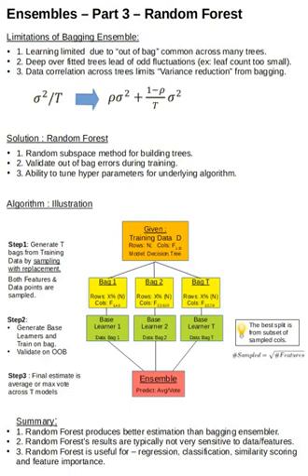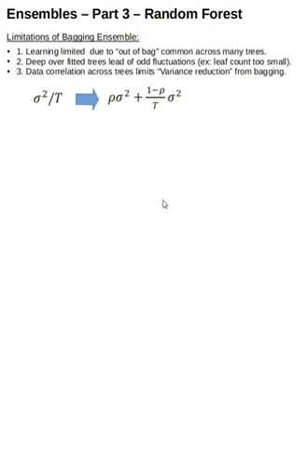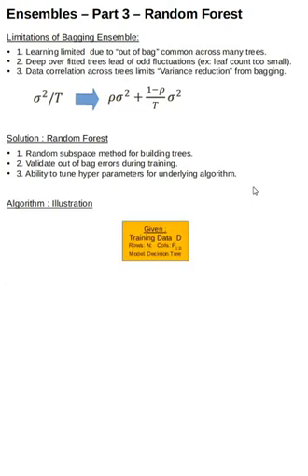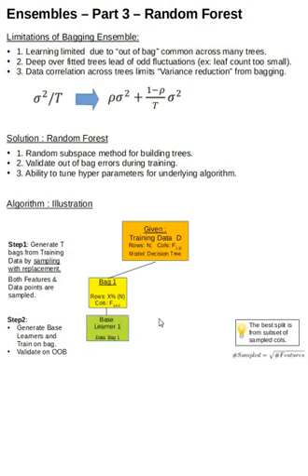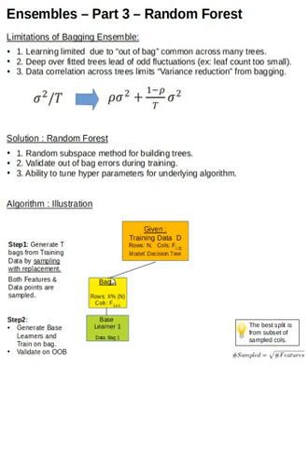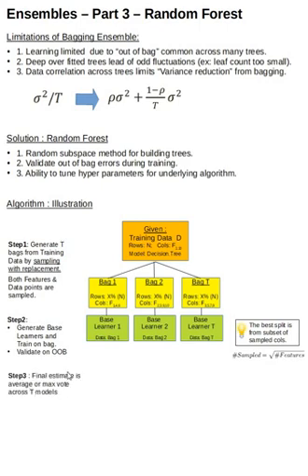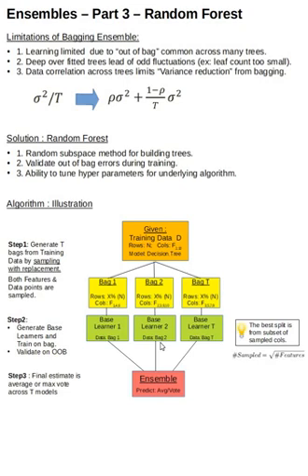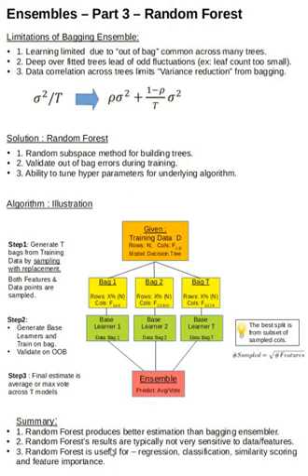How does Random Forest work? Random Forest Algorithm Explained Step By Step | ML Ensembles Math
What is Random Forest Algorithm really doing?  How does it work? Step by Step algorithm explained along with Math. This is part 3 of Ensembles Technique.
Get ready for your interviews understanding the math behind algorithms.